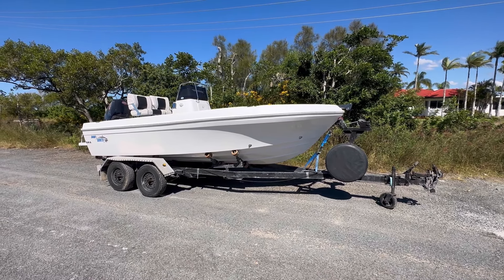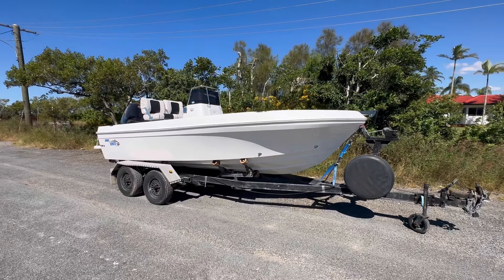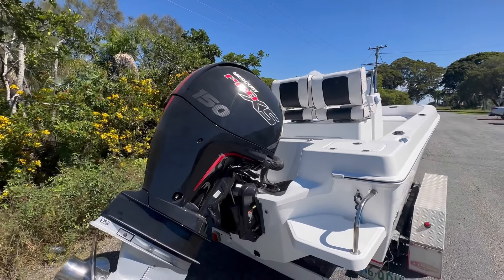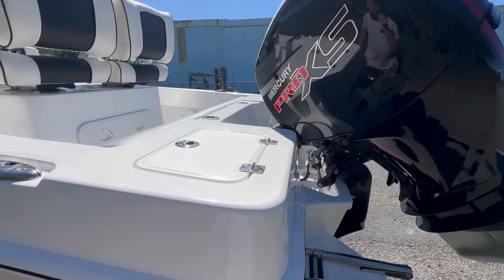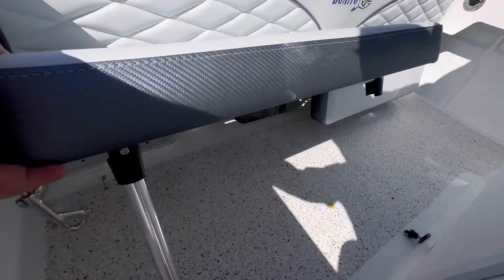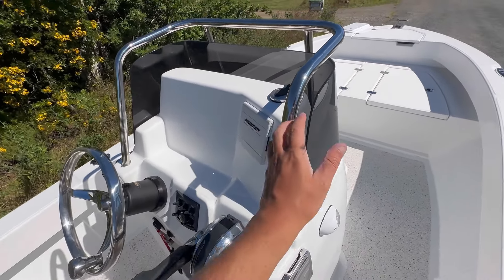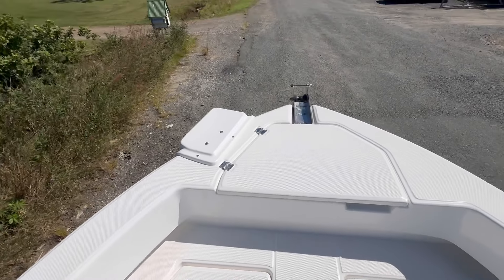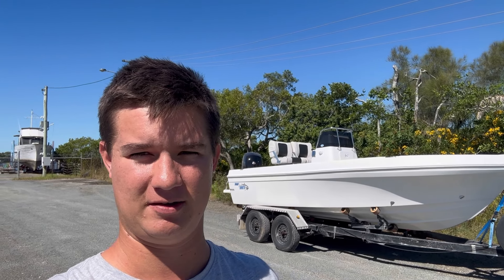Bonito Boats 560 Centre Console -Full Walkthrough-Mercury 150 Pro XS